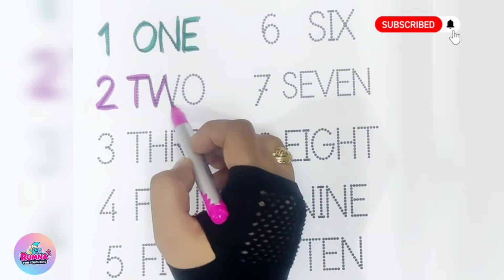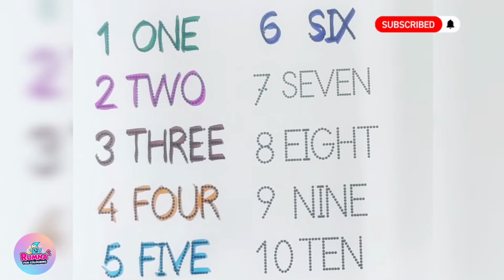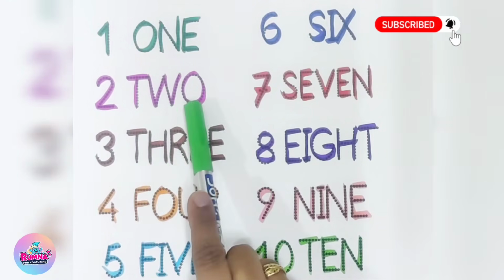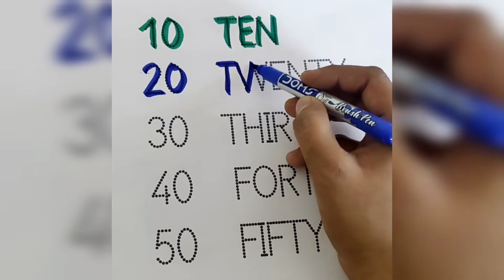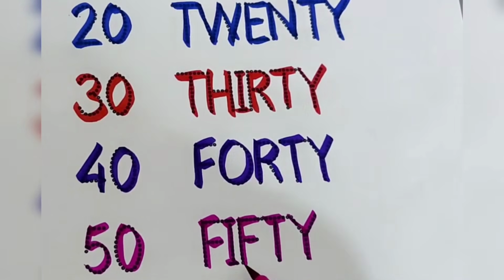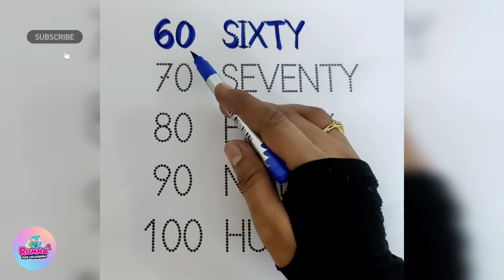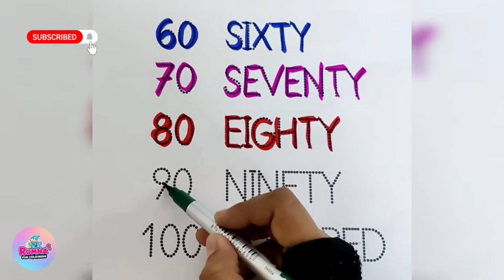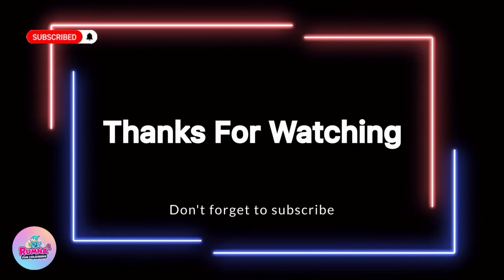Learn numbers for kids and toddlers,number names 1 to 100,number songs,1234 numbers learning,ginti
Learn numbers for kids and toddlers,number names 1 to 100,number songs,1234 numbers learning,ginti 1 se 100 tak

1234 numbers learning for kids and toddlers,learn number names 1 to 100,number learning videos,number songs

number names for kids and toddlers,number learning videos,1 to 100 numbers for kids and toddlers,1234 numbers

Your queries,
1234 numbers
1 to 100 number names
kids learning videos
kids entertainment videos
kids educational videos
preschool learning activities
learn numbers
learn alphabets
learn colors
learn shapes
2d shapes songs
1 to 10 numbers